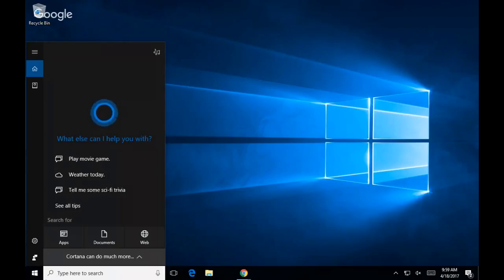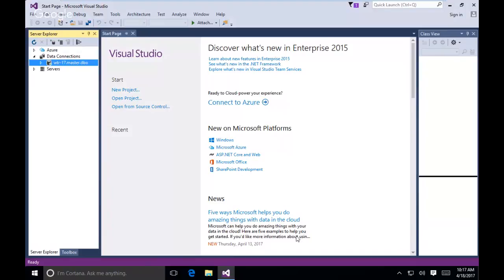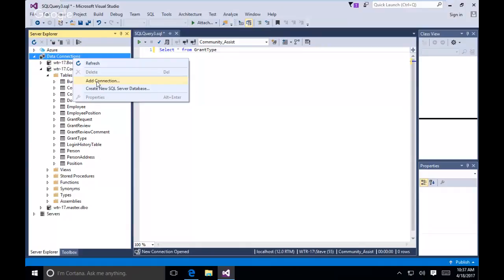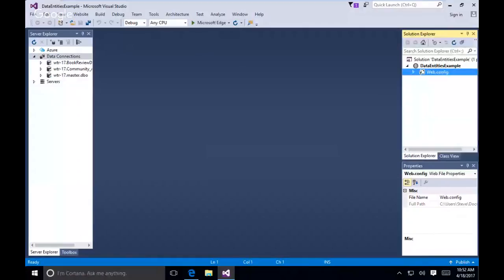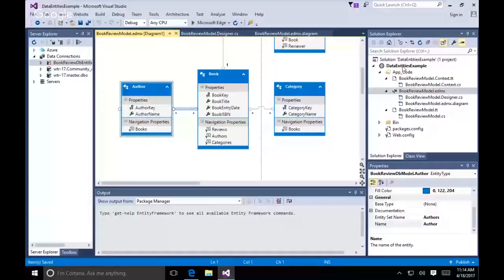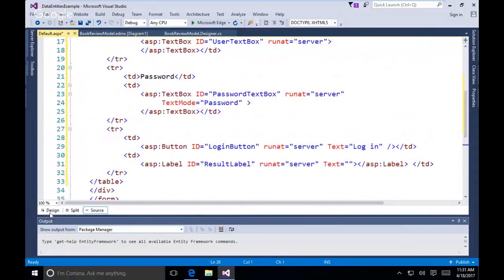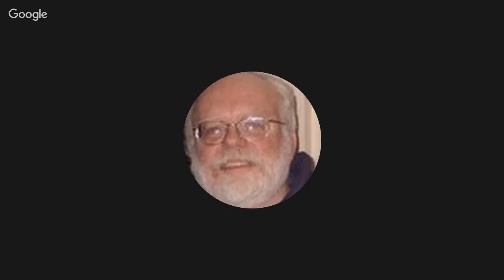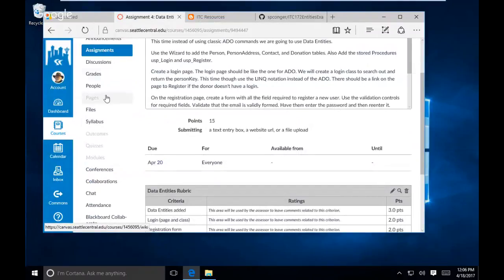ITC1724182017_VM_Database_Entities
Setting up Virtual machine, Add databases, Data Entities